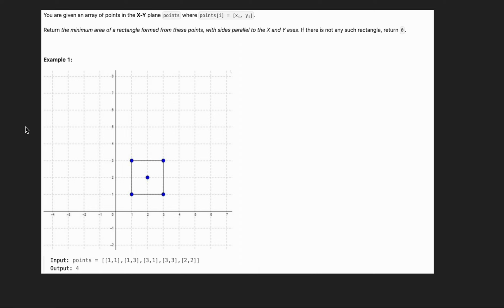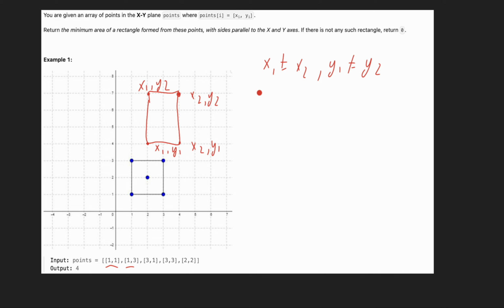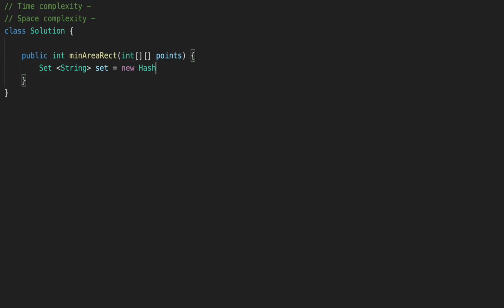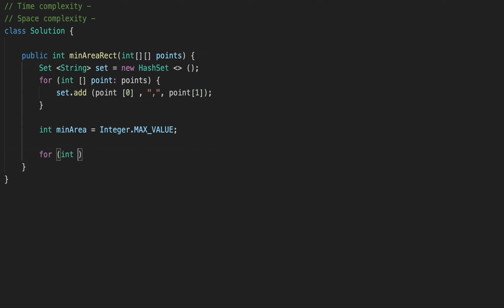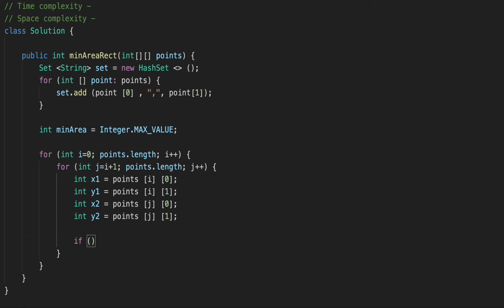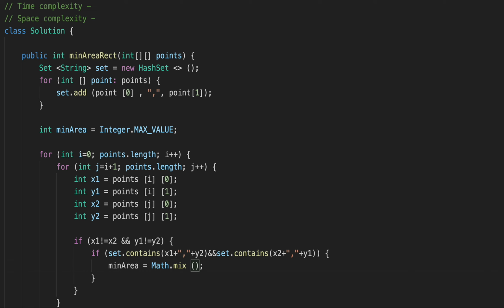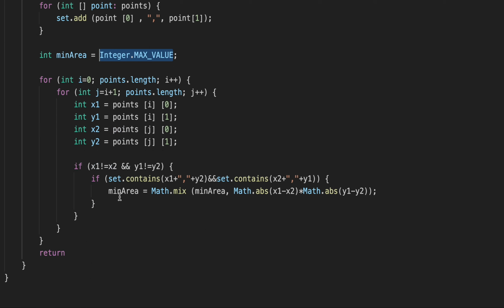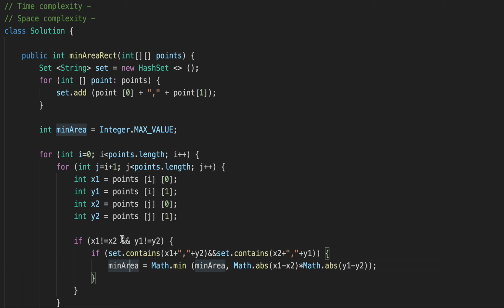LeetCode - 939. Minimum Area Rectangle | Java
00:00 - Step-by-Step Explanation
03:41 -  Coding

leetcode 939